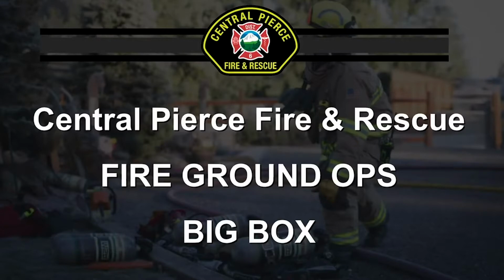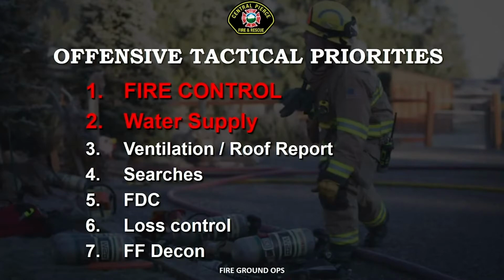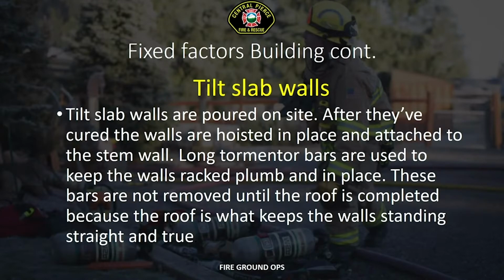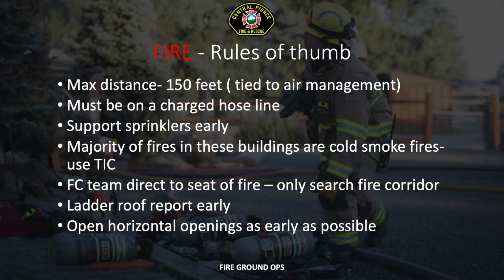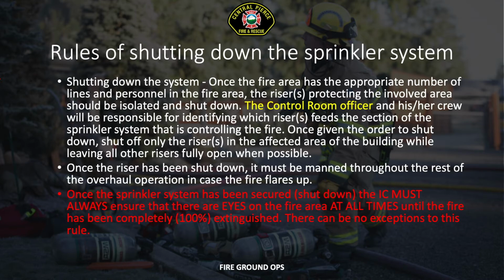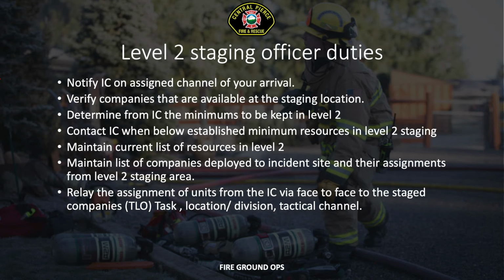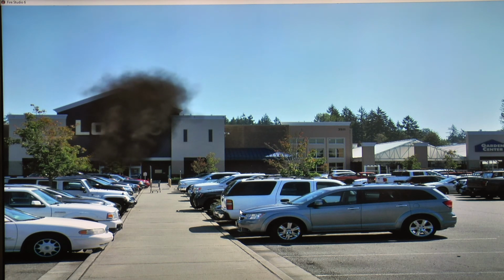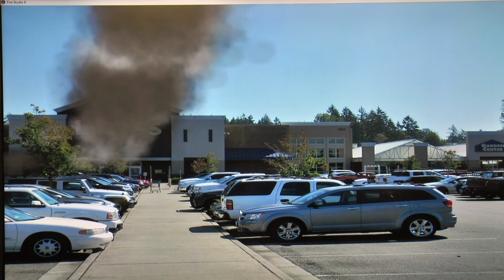Fire Ground Ops: Big Box (9/20)